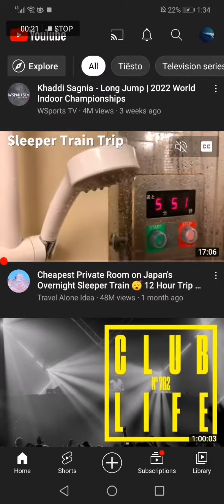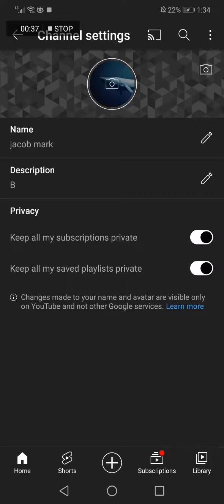How To Change Your Account Name On Youtube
My idols on YouTube:
Mike Vestil
Ali Abdaal
biaheza
Kevin David
Incognito Money
Sara Finance
Everyday Money
Channel Makers
Vidiq
SuperHumans Life